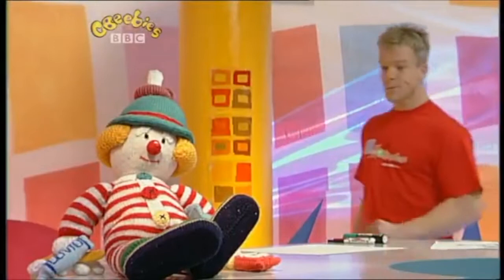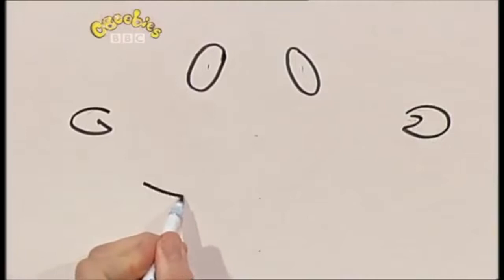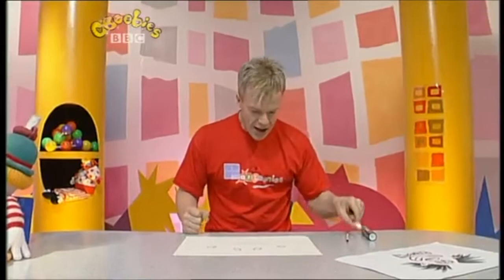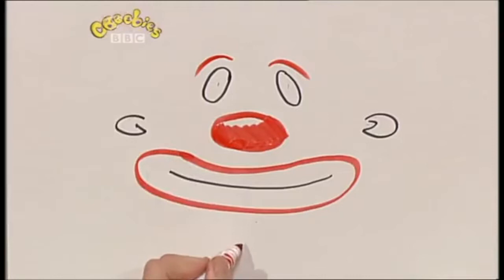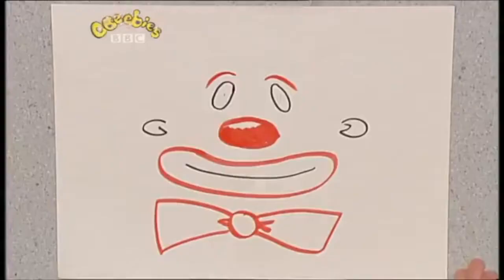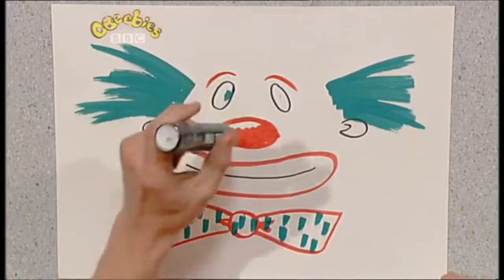SMarteenies - Mark Speight's Small Picture, Big Picture: Clown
Taken from an episode of SMarteenies.
Rest in Peace, Mark 💜